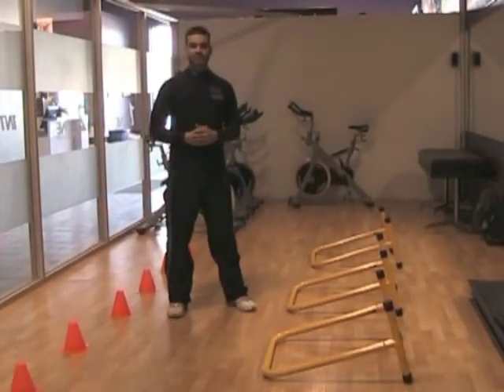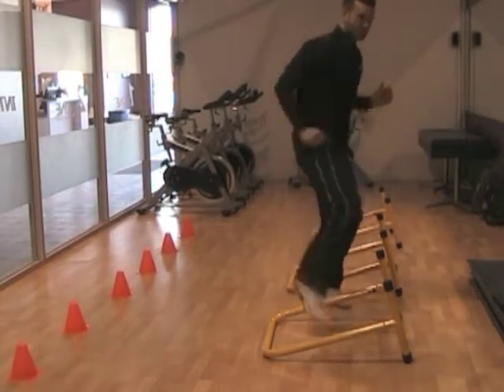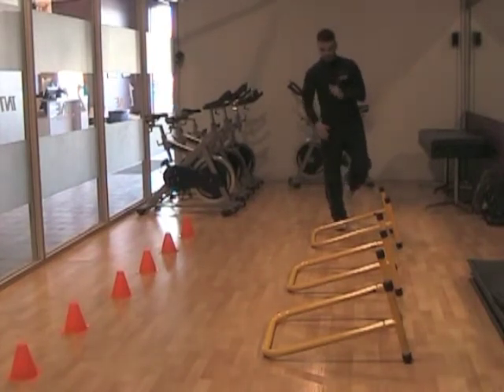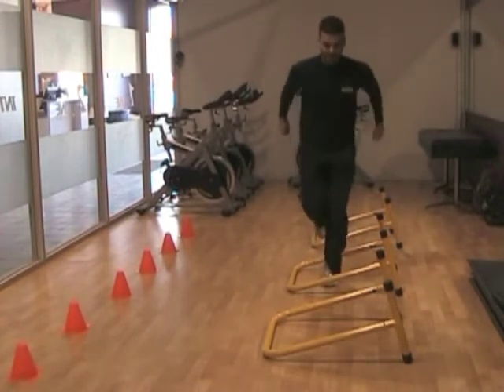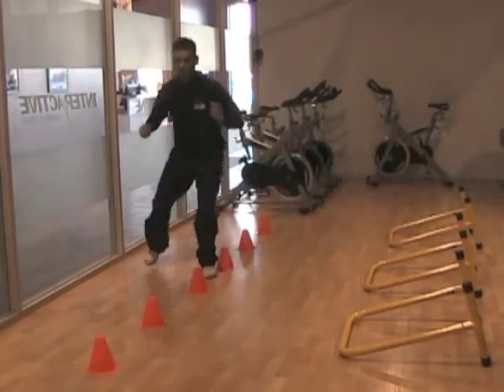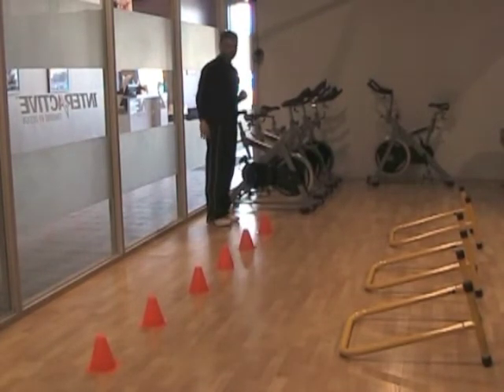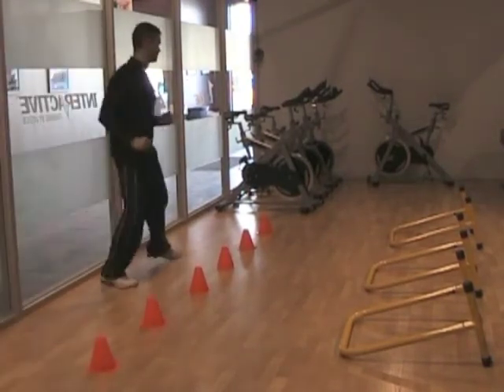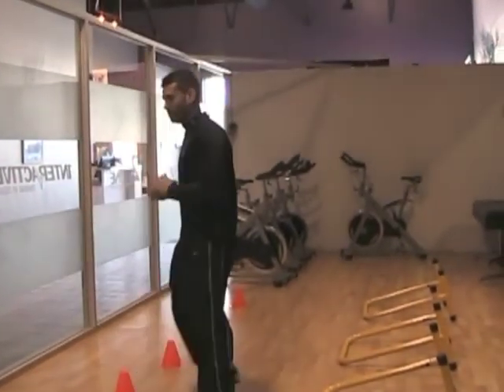Personal Training Tip: Agility drills -- Bodies By Design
presents Personal Training Tips. Jason uses Equalizers and cones to perform various agility drills, which are aimed at improving co-ordination, speed and footwork.